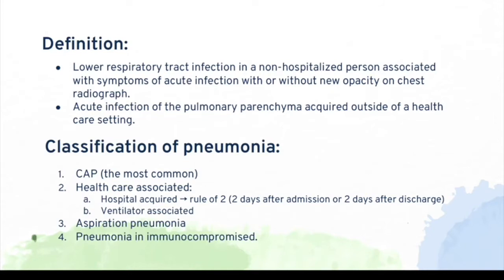Community Acquired Pneumonia - Amirah AlDakhilAllah